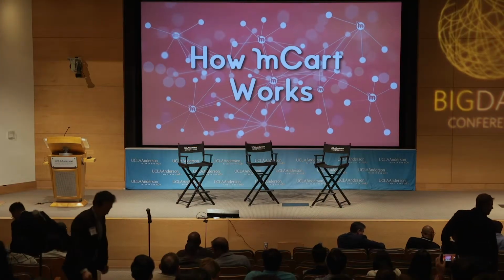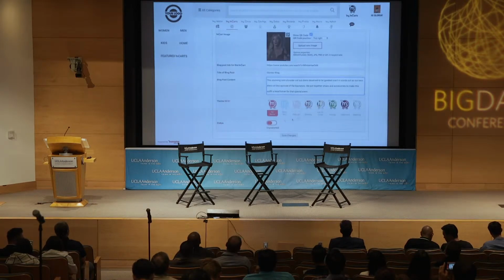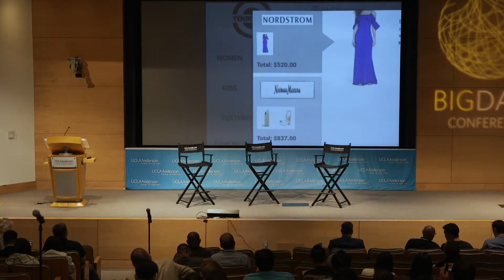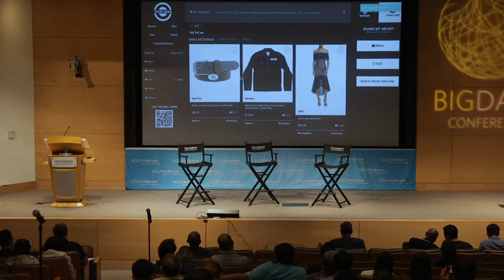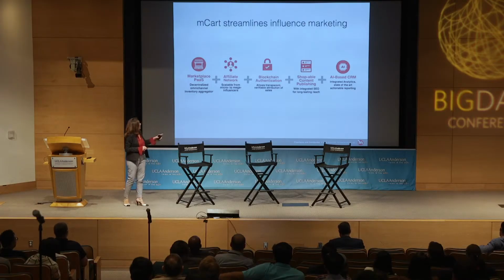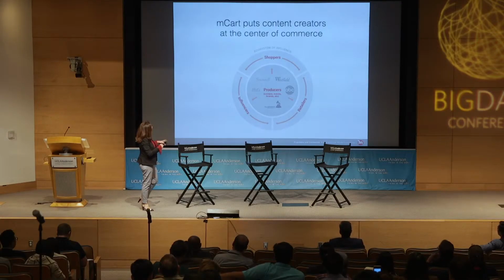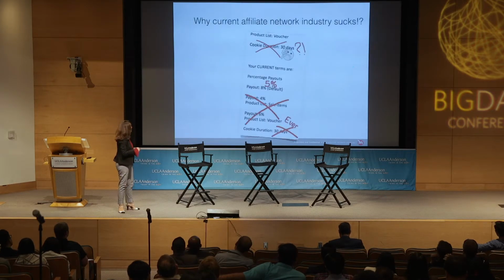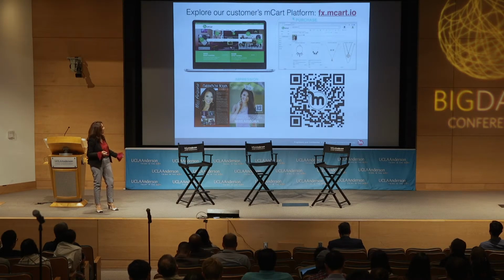Susan Akbarpour - UCLA Anderson’s Big Data Conference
UCLA Anderson’s Big Data Conference
Big Data Conference, hosted by UCLA Anderson’s Easton Technology Management Center & Center for Management of Enterprise in Media, Entertainment & Sports